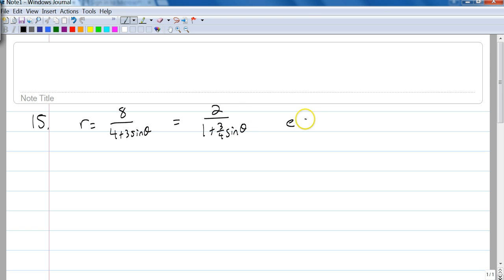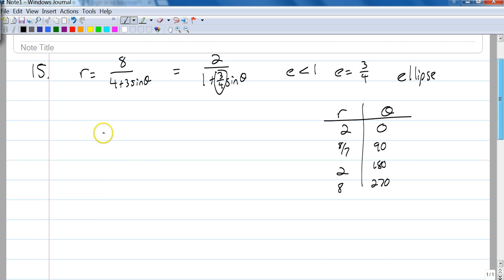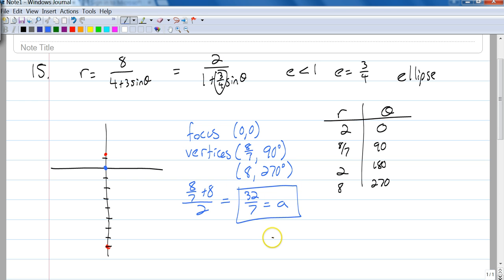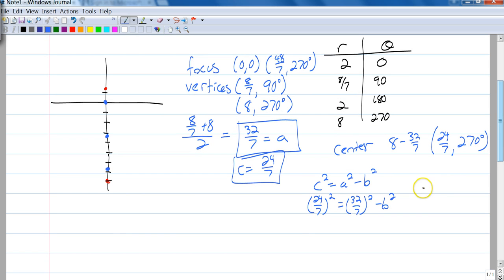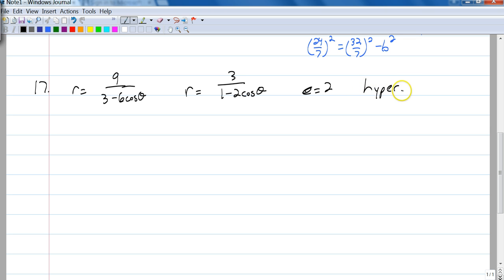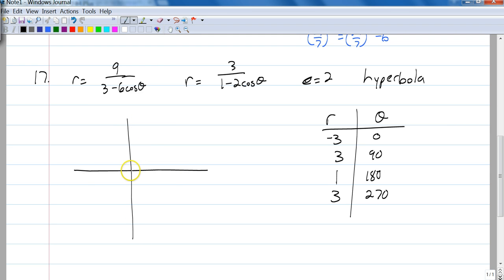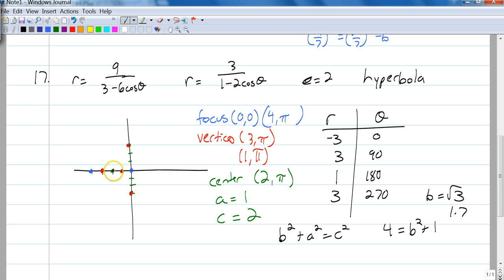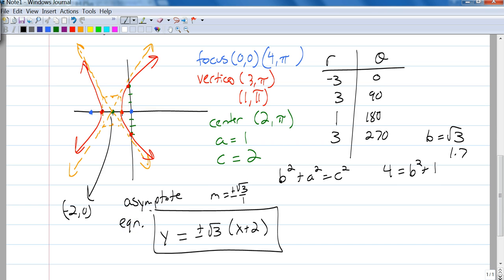9.6 HW problems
Numbers 15 and 17 in section 9.6